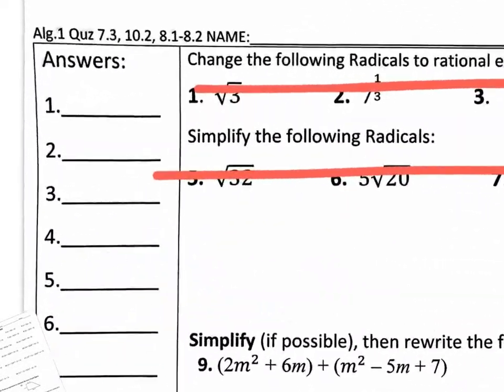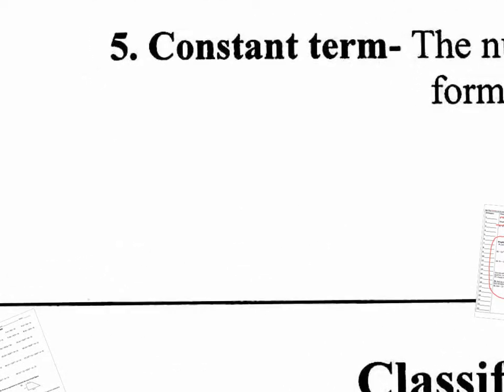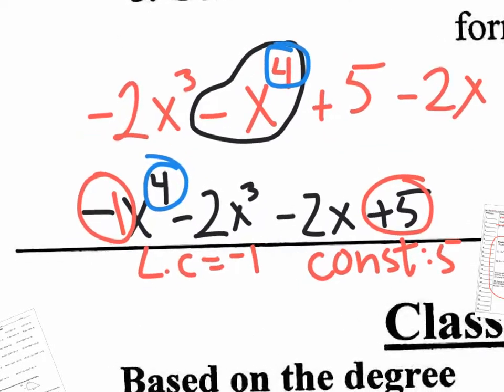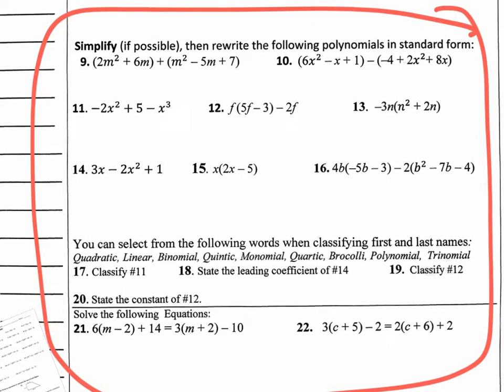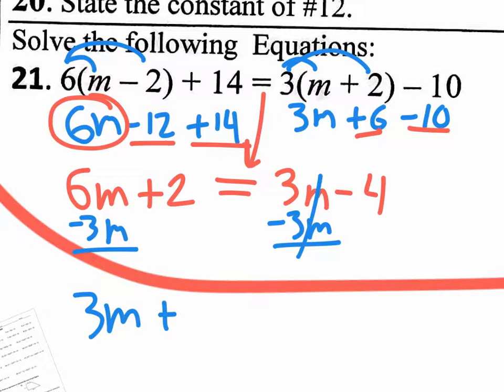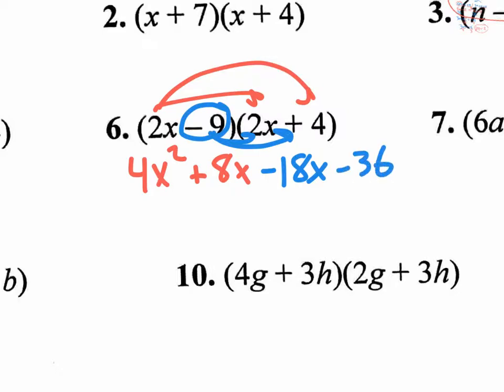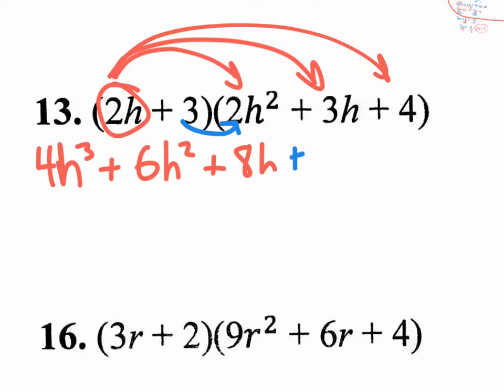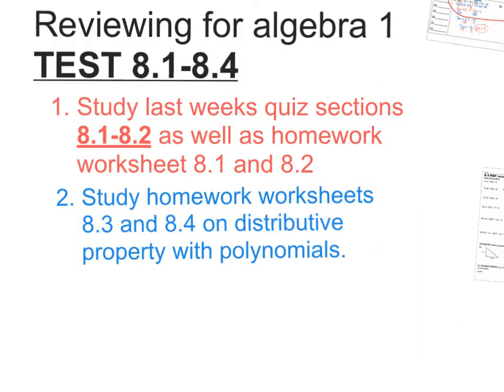alg 1 review for test 8.1-8.4 polynomials